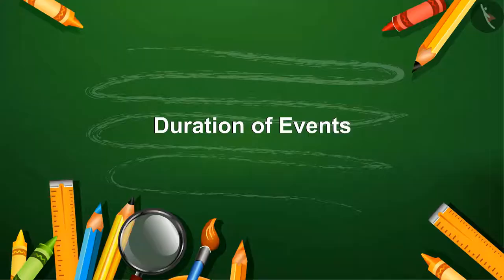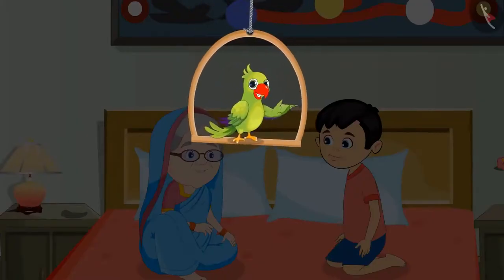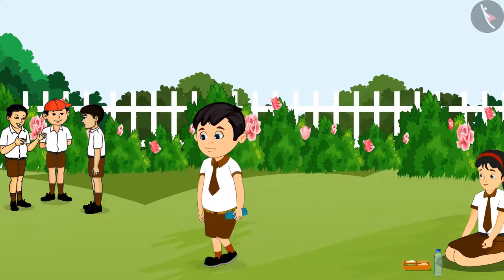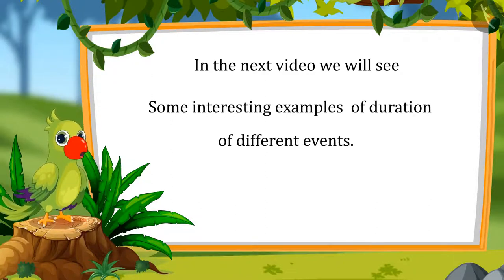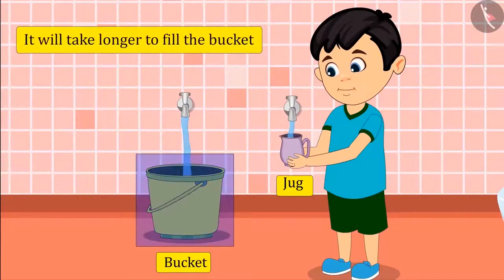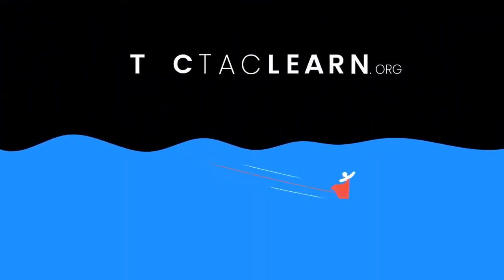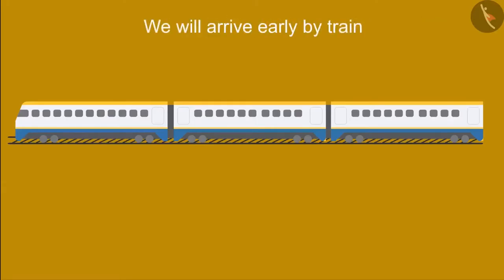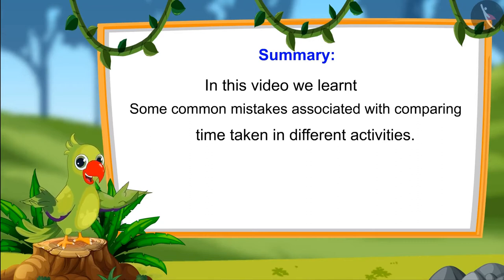Duration of events | Class 1 Maths | cbse ncert